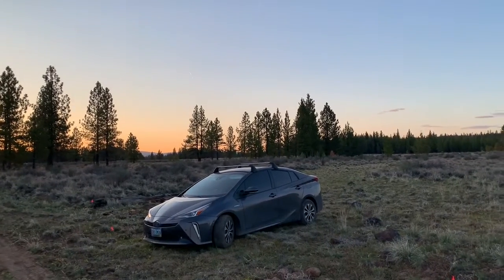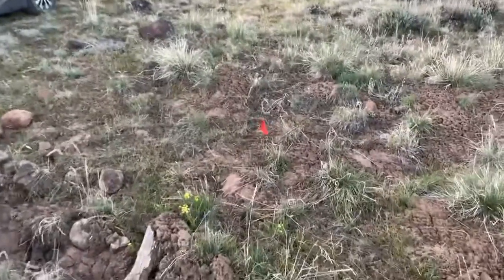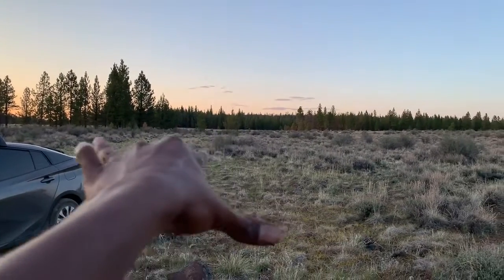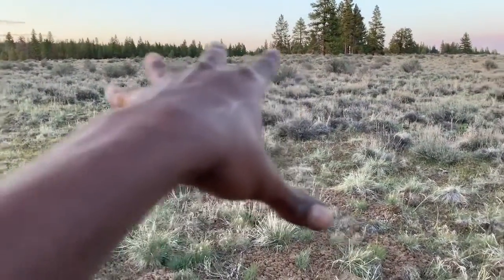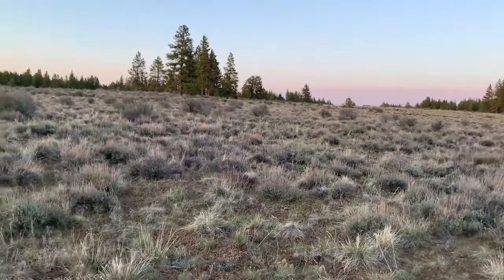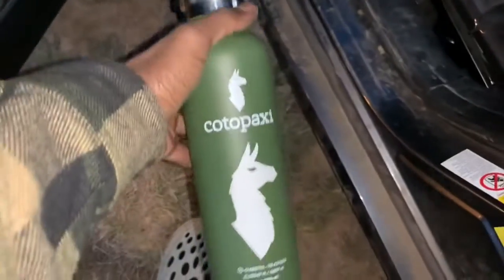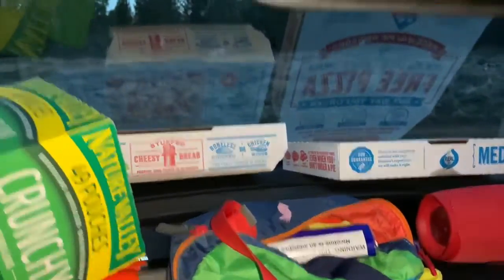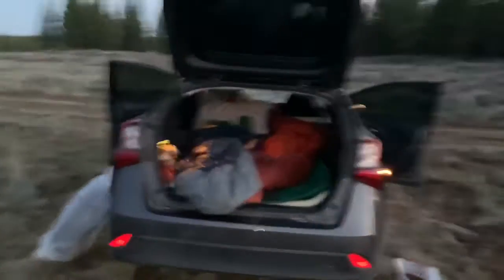Hotel Prius on MY LAND!!!!!!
►Sleeping in my 2021 AWD Prius for the first night on my 11 acres with my girl!

From Alaska you Oregon we made it to the final frontier. Planning development. 💜✌🏿
Items to help w/ camping, adventures & van life:
Lighting:
MPOWERD Luci Outdoor 2.0: Solar Inflatable Light
LuminAID PackLite Nova USB Solar Inflatable Waterproof Light
Black Diamond Cosmo 250 Headlamp Graphite
Nitecore NU20 360 Lumens USB Rechargeable

Sleeping Bags
MARMOT Trestles 15 Long Cold-Weather Mummy Sleeping Bag, 15-Degree Rating
TETON Sports LEEF Lightweight Adult Mummy Sleeping Bag
Big Agnes Echo Park (FireLine Max) Sleeping Bag, 20 Degree
Kelty Cosmic 20 Degree 550 Down Fill Sleeping Bag for 3 Season Camping
Nemo Disco Mens 15 Reg (Torch/Stormy Night)
Nemo Forte Mens 20 Reg (Glow/Abyss)

Stoves
Coleman Portable Butane Stove with Carrying Case
Coleman Gas Stove | Portable Bottletop Propane Camp Stove with Adjustable Burner
Jetboil Zip Camping Stove Cooking System, Carbon
MSR PocketRocket Ultralight Backpacking and Camping Stove Kit
Jetboil Genesis Basecamp Backpacking and Camping Stove Cooking System with Camping Cookware
MSR PocketRocket Ultralight Backpacking, Camping, and Travel Stove, PR 2: Ultra Compact

Cooking
UCO Utility Spork 3-in-1 Combo Spoon-Fork-Knife Camping Utensil, 4-Pack
Portable Outdoor Utensil Kitchen Set-9 Piece Cookware Kit w/ Carrying Organizer Bag

Cups
YETI Rambler 10 oz Lowball, Vacuum Insulated, Stainless Steel with MagSlider Lid, Seafoam
Stanley Adventure Camp Cook Set - 24oz Kettle with 2 Cups
Hydro Flask Wide Mouth Straw Lid - Stainless Steel Reusable Water Bottle
YETI Rambler 20 oz Tumbler, Stainless Steel, Vacuum Insulated

Power
Jackery Portable Power Station Explorer 240Wh Backup Lithium Battery, 110V/200W Pure Sine Wave AC Outlet, Solar Generator
Anker Portable Charger, 325 Power Bank (PowerCore Essential 20K) 20000mAh Battery Pack
Anker PowerCore 10000 Portable Charger, 10000mAh Power Bank, Ultra-Compact Battery Pack
Goal Zero Yeti 200X Portable Power Station, 200-Watt-Hours Power Station  / Solar Generator
Goal Zero Yeti 400 Portable Power Station, 400Wh Battery Powered Generator

Solar
Renogy 12 Volt Solar Panel 100 Watt High-Efficiency Monocrystalline
Topsolar Flexible Solar Panel 100W 24V/12V Monocrystalline

Heat
Mr. Heater 3800 BTU Indoor Outdoor Portable Little Buddy Propane Heater (2 Pack)
Mr. Heater F215100 MH4B Little Buddy 3800-BTU Indoor Safe Propane Heater, Medium , Black/Red

Sleeping
ENO, Eagles Nest Outfitters DoubleNest Lightweight Camping Hammock, 1 to 2 Person, Navy/Royal
TETON Sports ComfortLite Self-Inflating Pillow

Tools
DEWALT Mechanics Tools Kit and Socket Set, 168-Piece
Victorinox Swiss Army Knife

Tents
Big Agnes Copper Spur HV UL Backpacking Tent, 2 Person (Olive Green)
ALPS Mountaineering Lynx 3-Person Tent

Misc
Rechargeable Battery Operated Fan 20000mAh , Camping Fan for Tents
Clear Power 50 ft Heavy Duty Outdoor Extension Cord 12/3 SJTW
Amazon Basics 8-Outlet Power Strip Surge Protector 6-Foot Cord